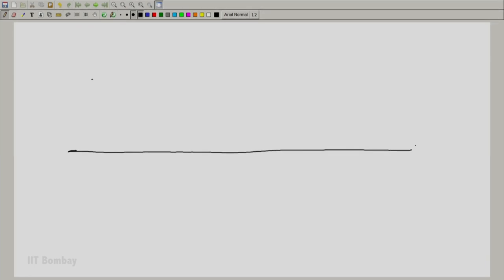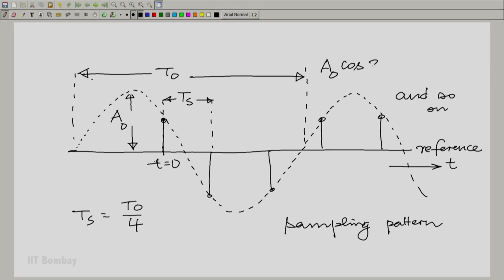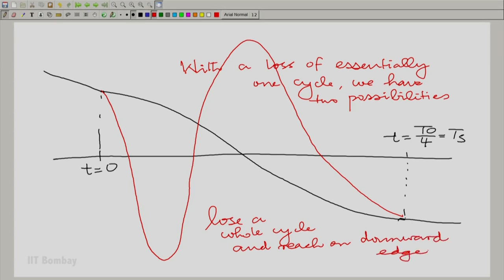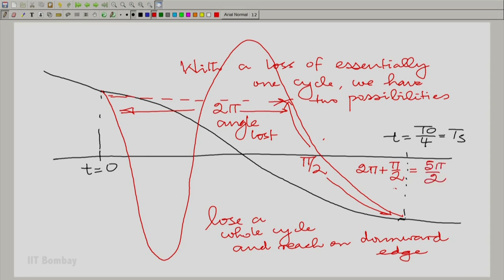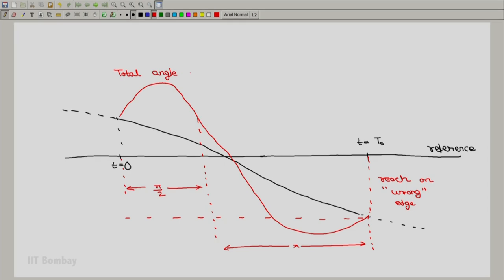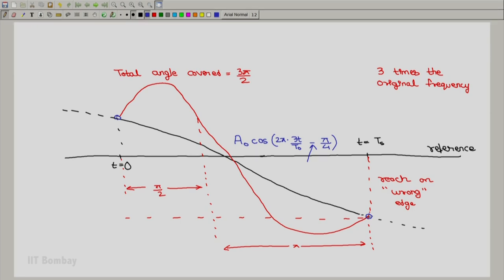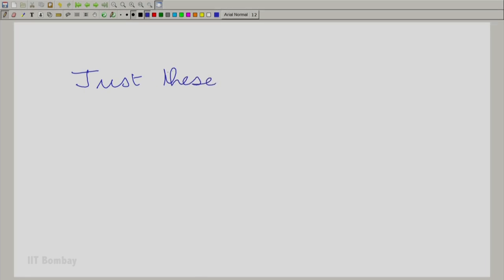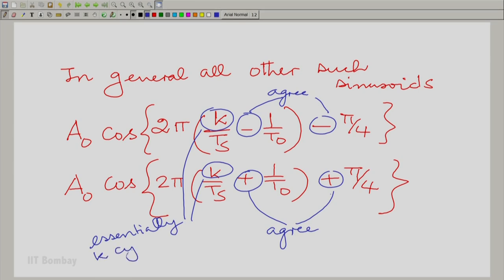EE210x S306 Practising to Write an Expression for The 'Imposter' Terms